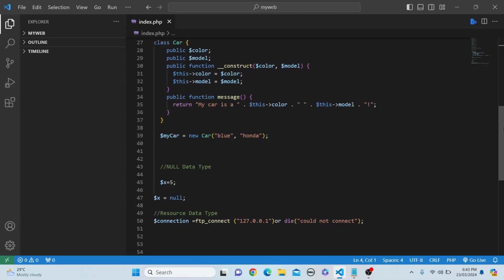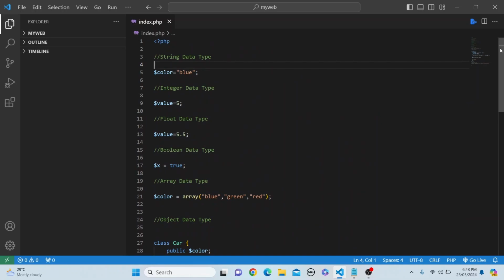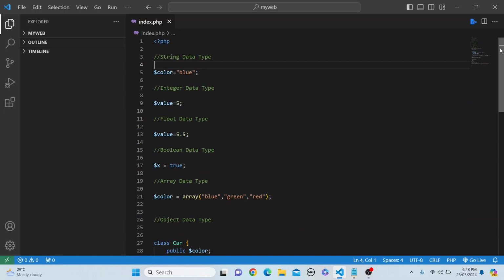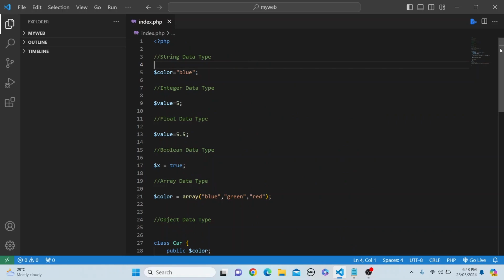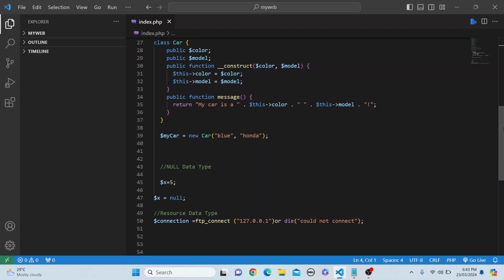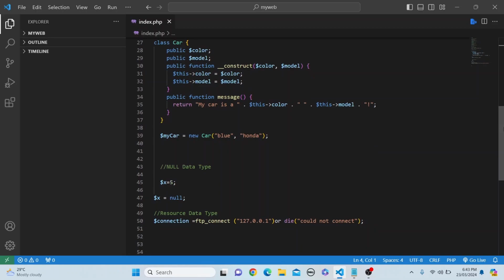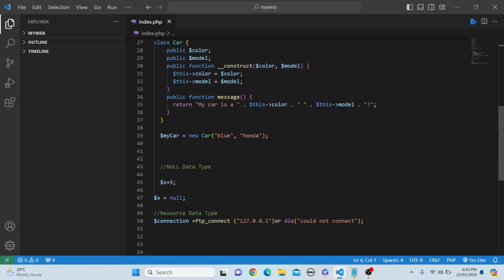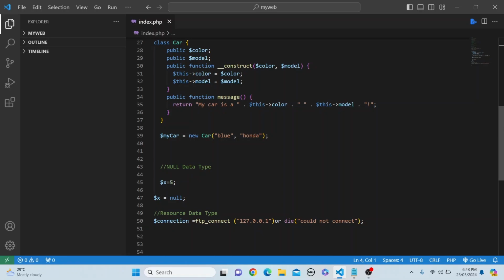PHP Data Types